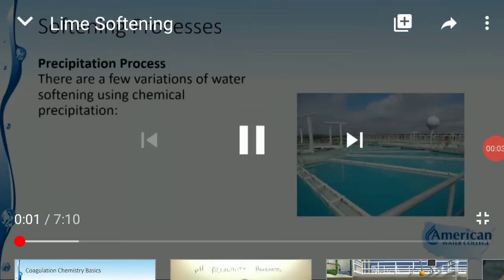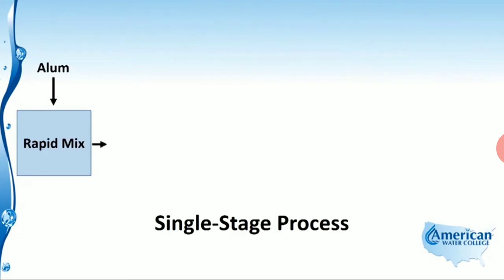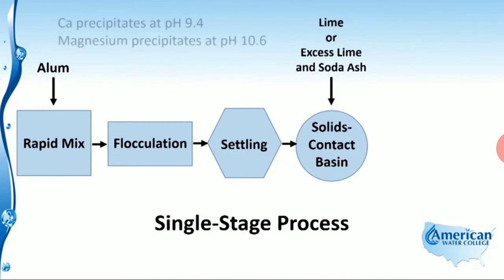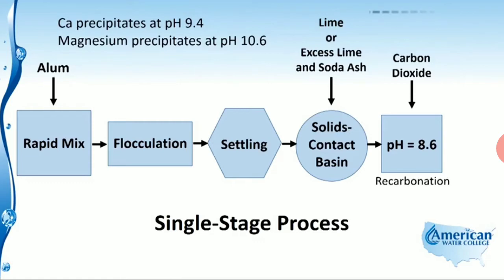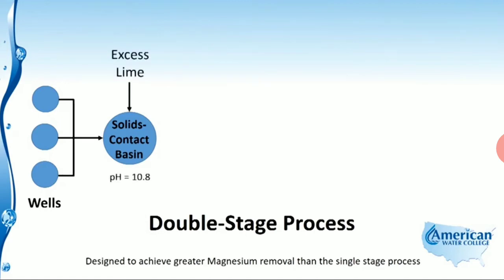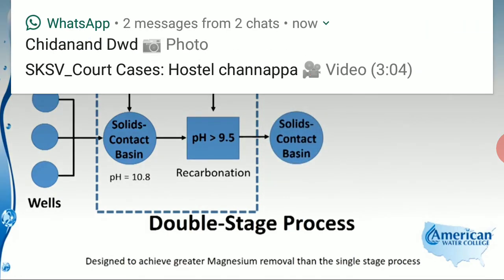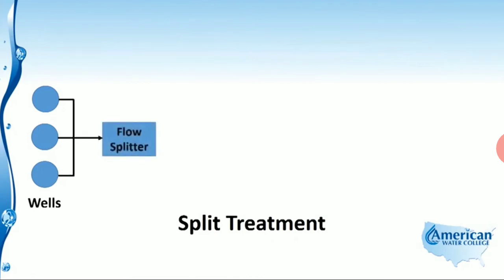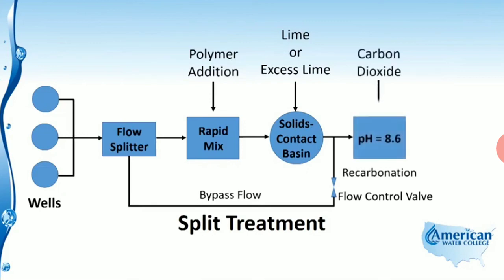18CV46 by Dr. Veeresh Menasinakai Mod 4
Lime soda softening method